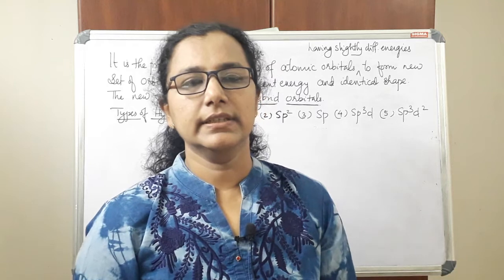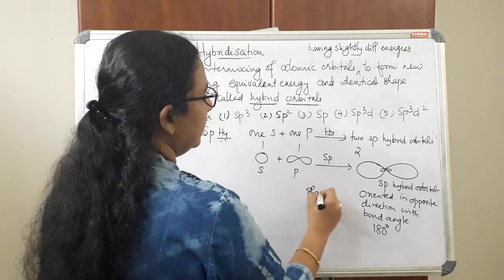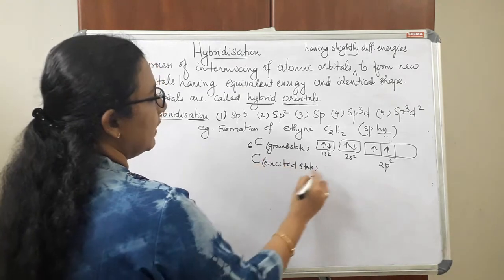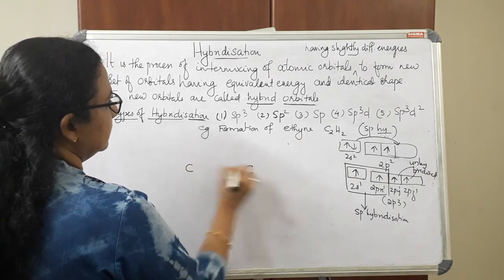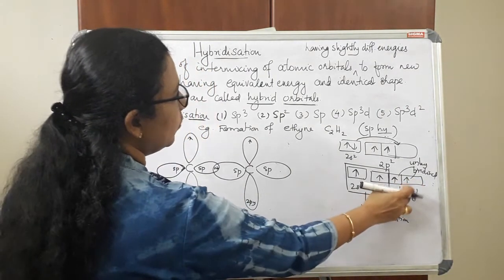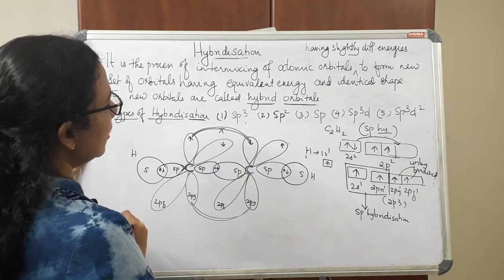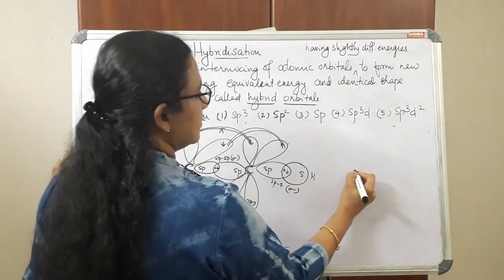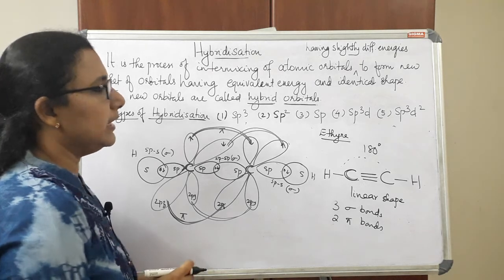Hybridization(sp)|classs 11|Chemistry |chapter 4|NCERT/CBSE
hybridization in ethyne molecule explained.
geometry of ethyne explained on the basis of sp hybridization.